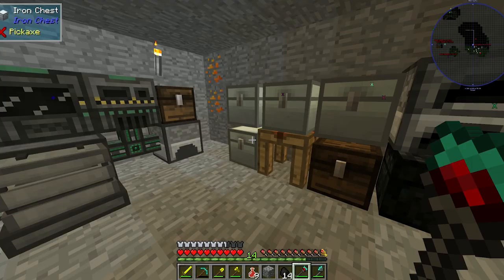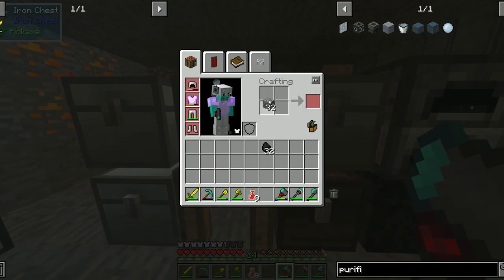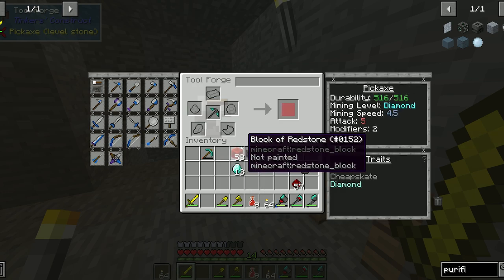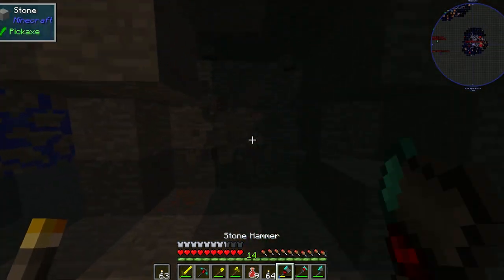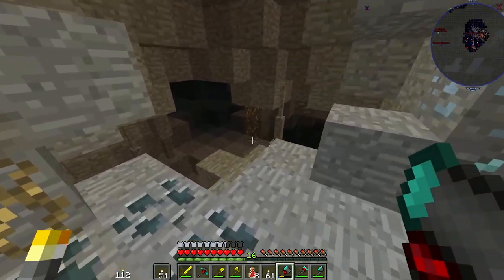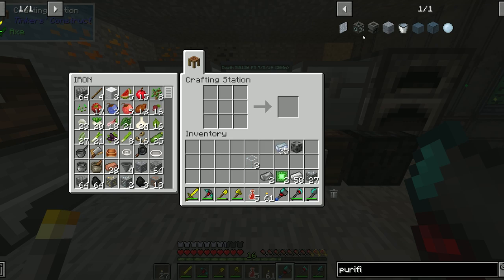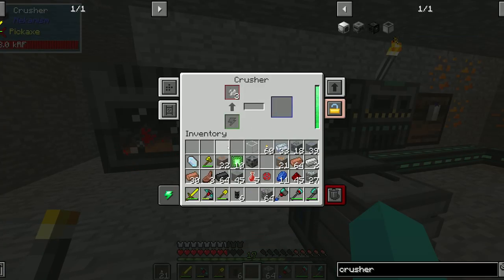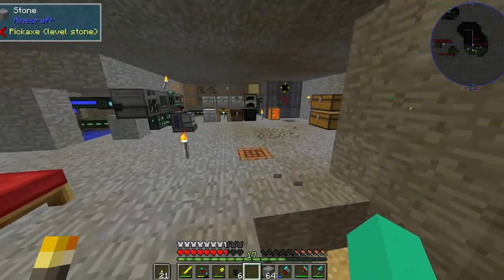Modded Minecraft - Colony #4 - X3 ORE PROCESSING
JOIN THE MC SERVER - DannCraft.Com - OP PRISON

200 Likes for episode five?? :)

My IG Accounts:
Meme account: @JewishNutsack
Fitness account: @DanielEwenFitness

MODPACK: Colony on the technic launcher

Grady - Only One (prod. by Whethan + Rogét)
Ghost'n'Ghost - Lighthouse
Diamond Eyes - Everything